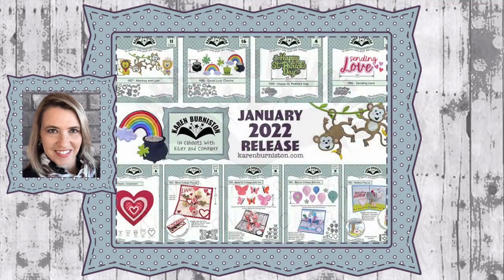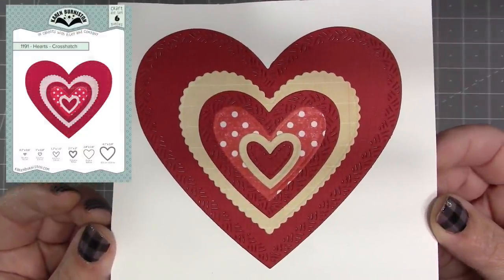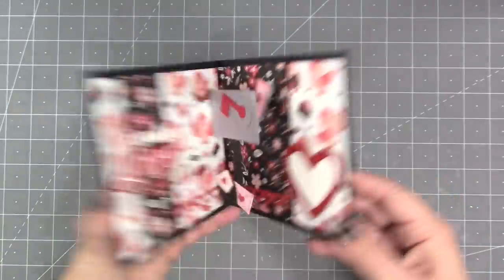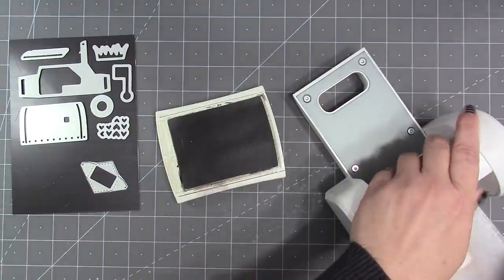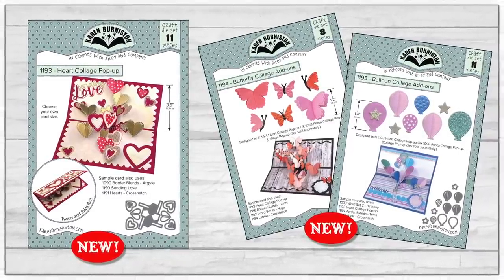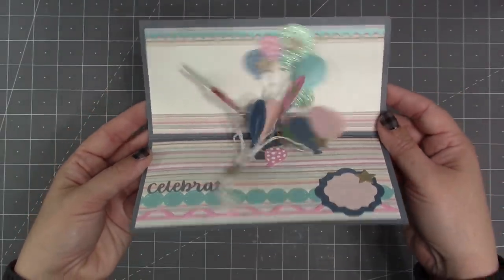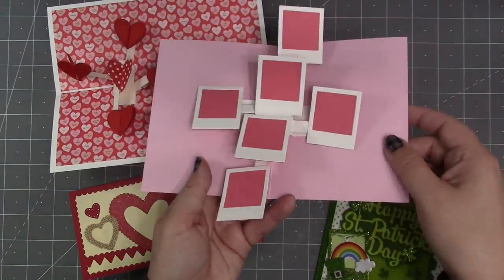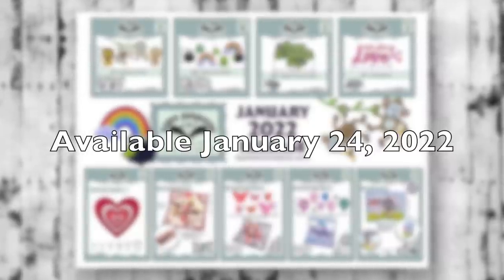Karen Burniston January 2022 Collection Preview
Karen previews the 9 dies in our January 2022 release. Dies are available for order on our website starting January 24, 2022.